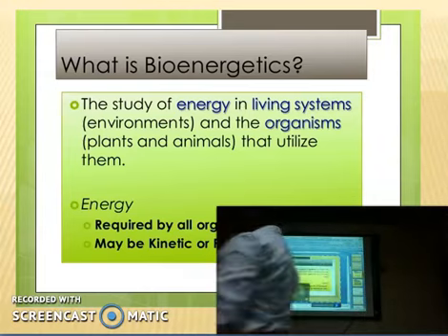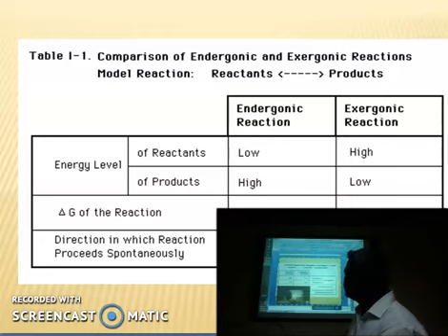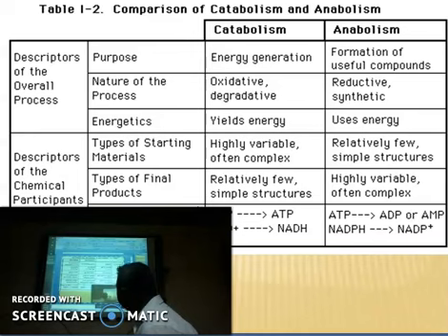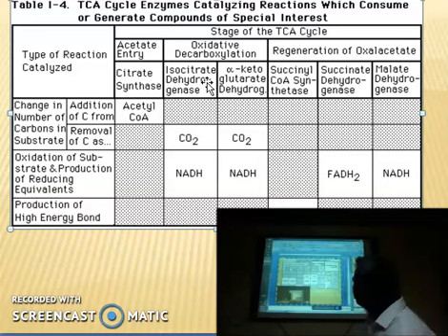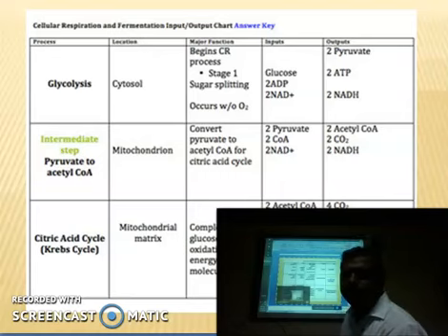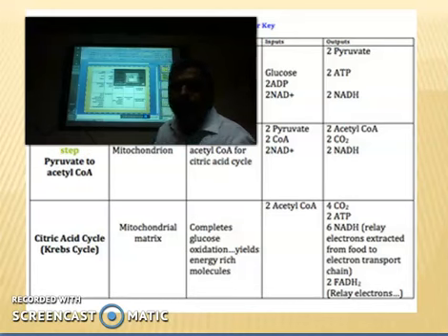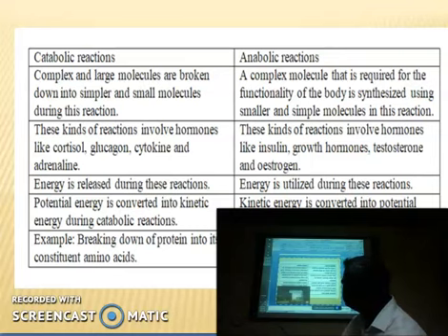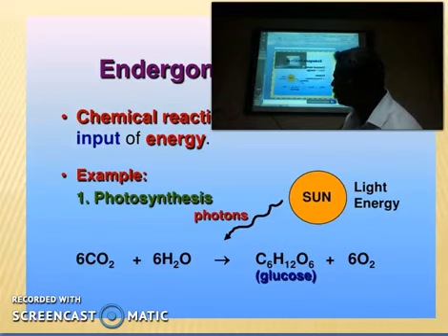Intermediary metabolism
Biochem 502 : Difference in catabolism anabolism, Endergonic and exergonic reaction and location and functions of Carbohydrates metabolism